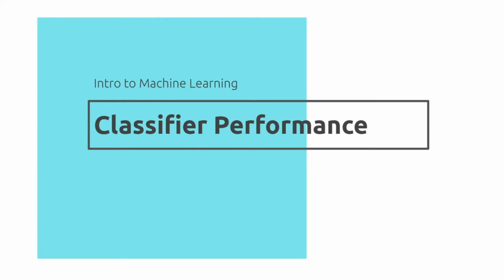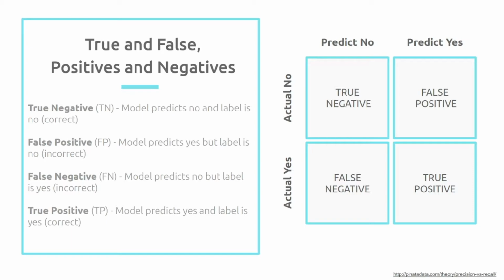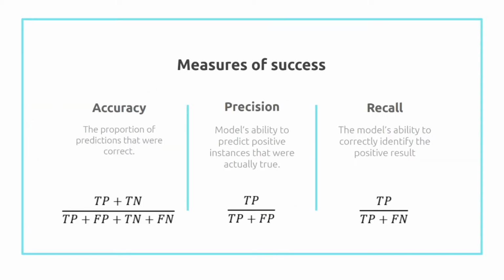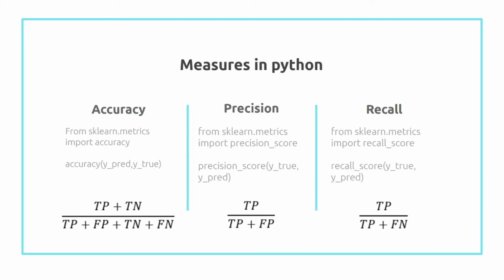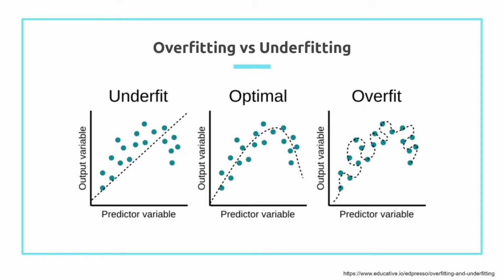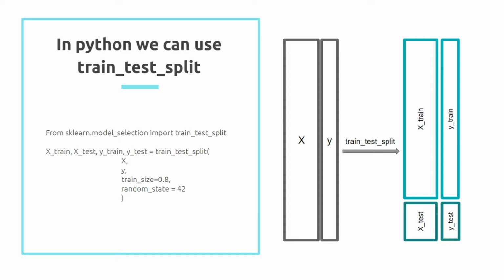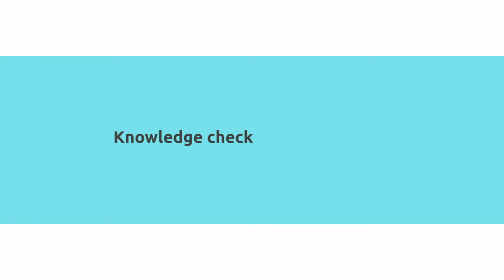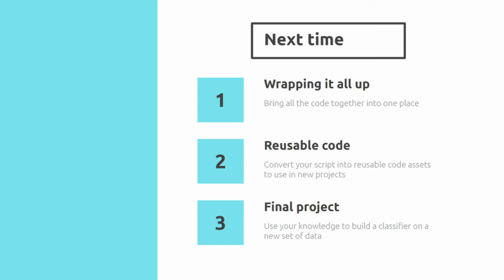Measuring Classifier Performance